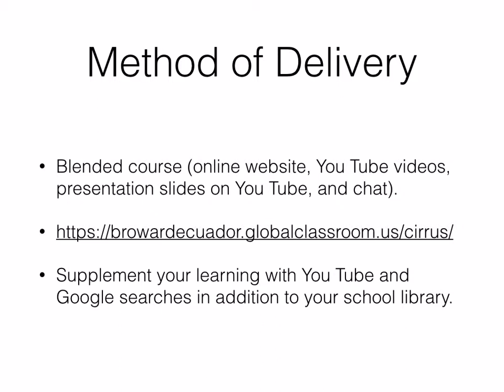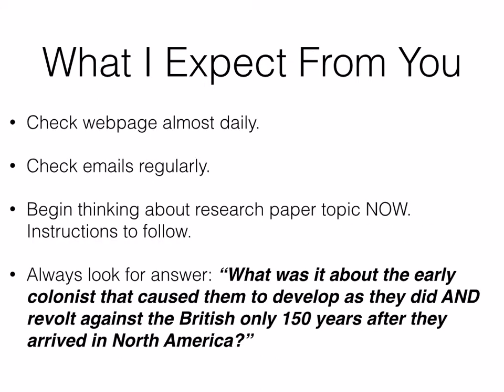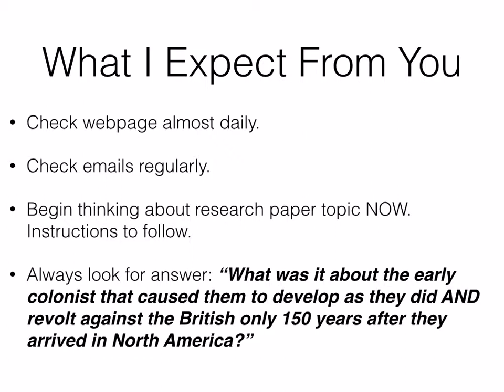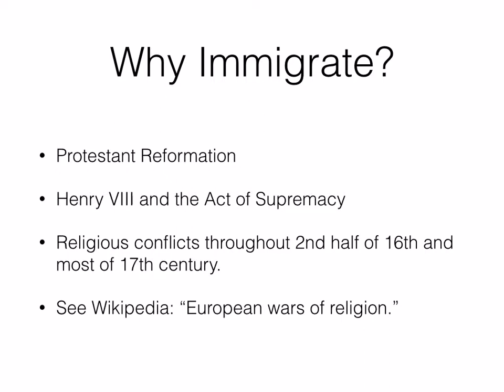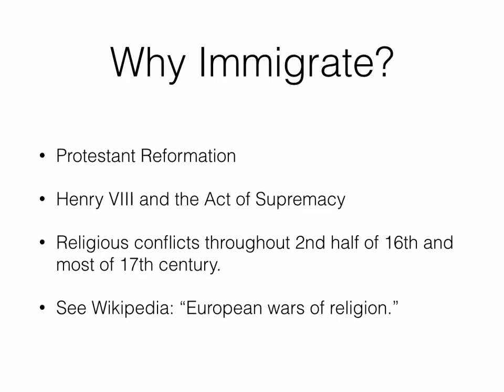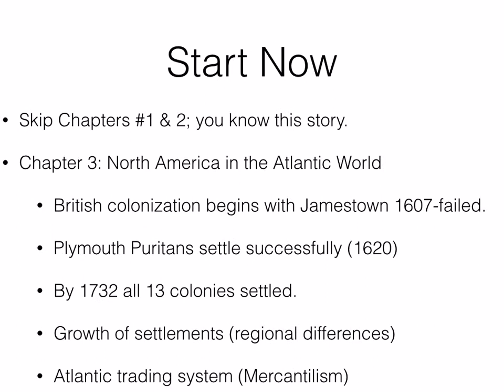1-AMH2010 INTRODUCTION USIL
Slide #1-introduction instructions and Chapters 3, 4 & 5.